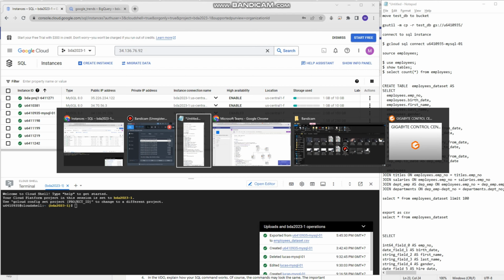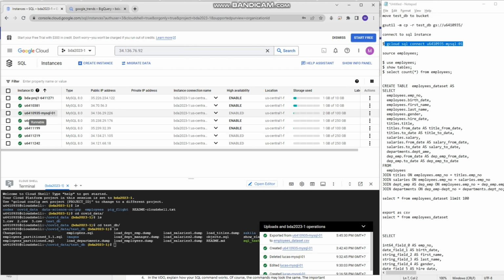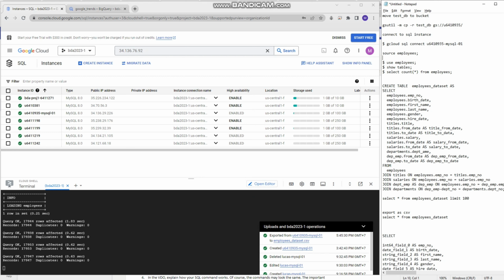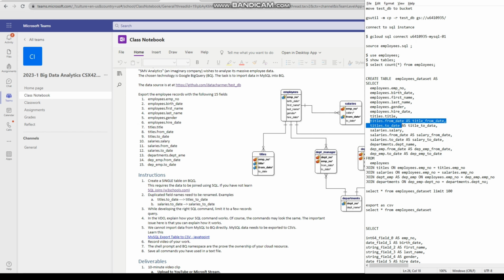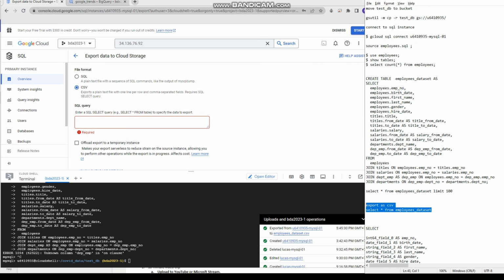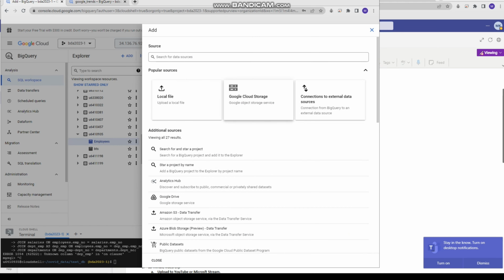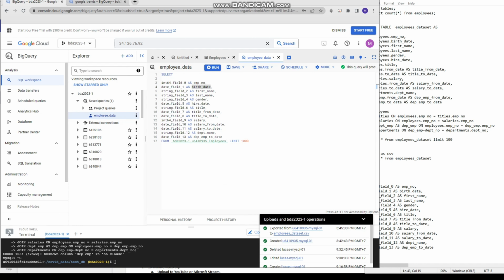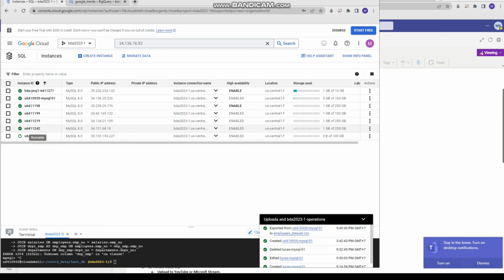BigDataAnalytics project 1 6410935